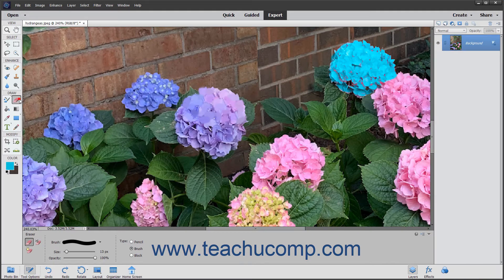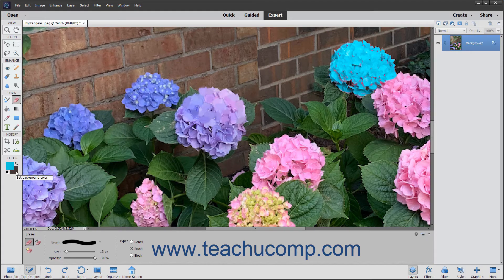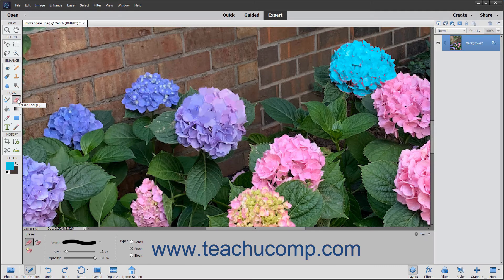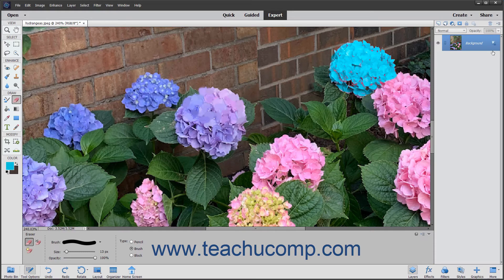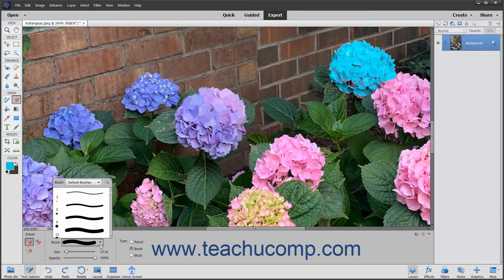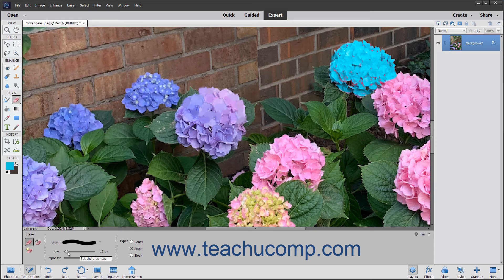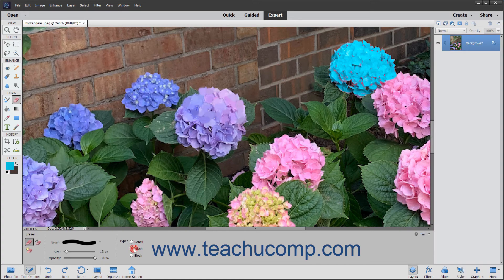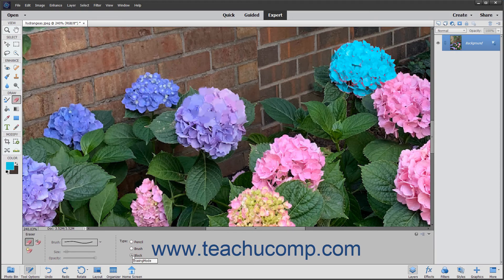Photoshop Elements 2021 Tutorial The Eraser Tool Adobe Training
Learn about The Eraser Tool in Adobe Photoshop Elements 2021 with the complete ad-free training course